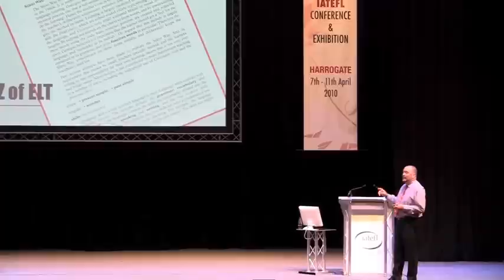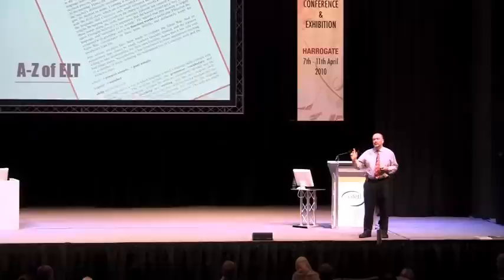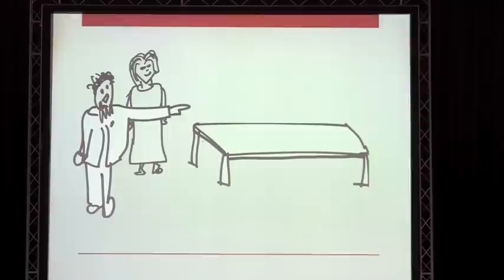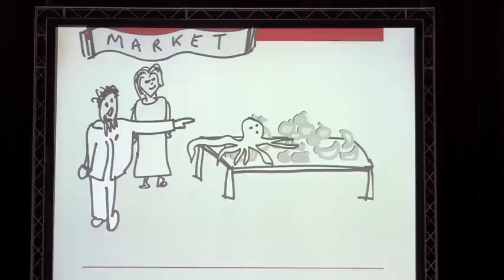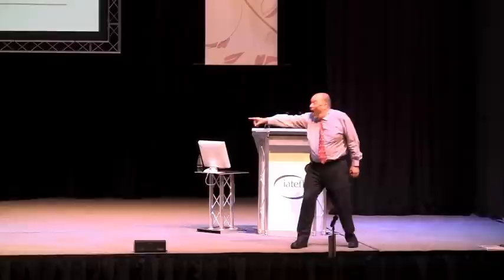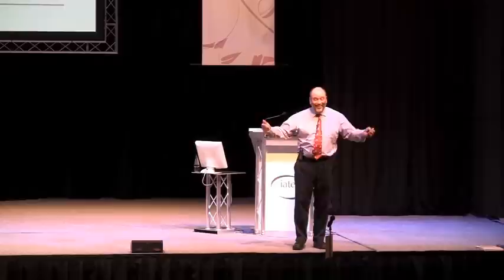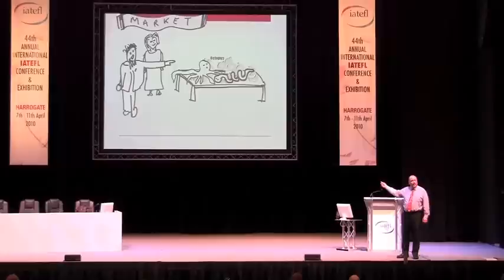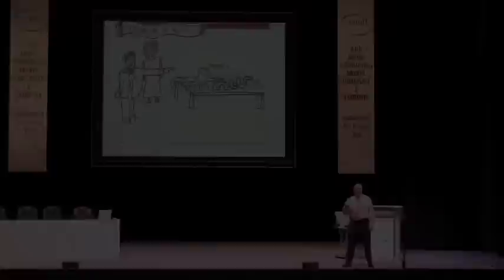Jim Scrivener at IATEFL 2010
Situational Presentations - When I first trained as a teacher, the key technique for teaching grammar and vocabulary was the situational presentation. But over subsequent years this technique rapidly fell from favour, derided as part of the generally criticisms of a Presentation -- Practice approach to teaching. Yet -- I admit to being quite shocked on checking with recently-trained teachers and finding out that the vast majority nowadays have little idea of what a sitpres is or how to do it effectively. In this talk I will recant some of my misspeaks and earlier crimes and suggest why the sitpres needs to be put back at the heart of initial training.